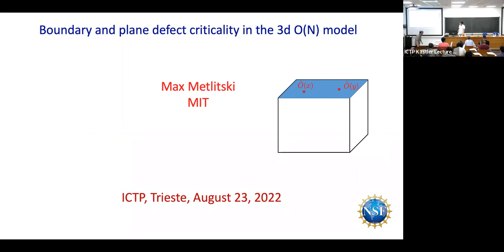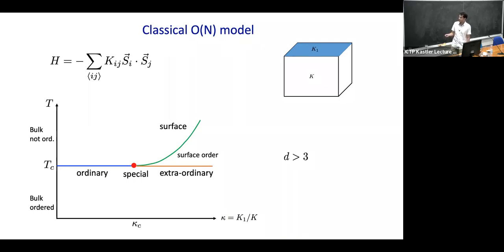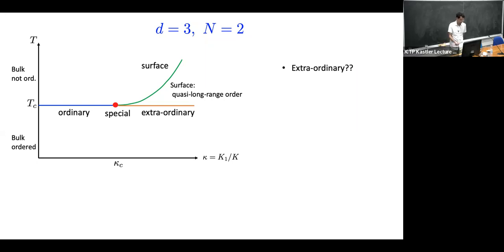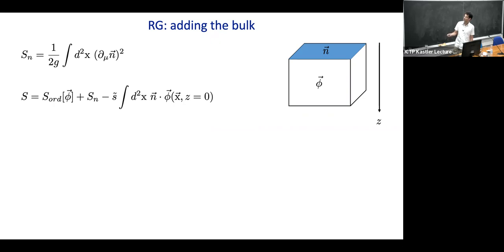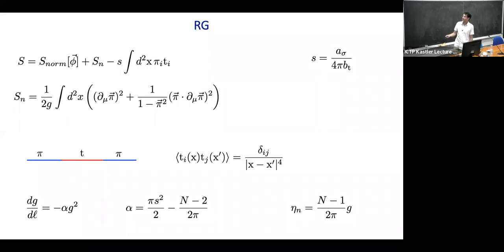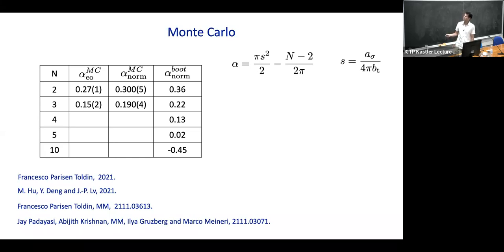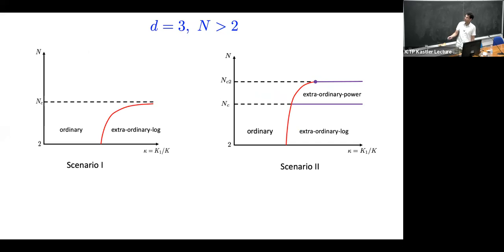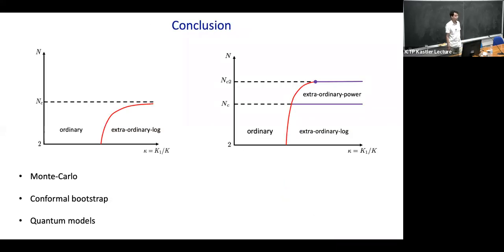Boundary Behavior at Classical and Quantum Phase Transitions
Speaker: Maxim METLITSKI (Massachusettes Institute of Technology)

2022_08_23-14_45-smr3732.mp4